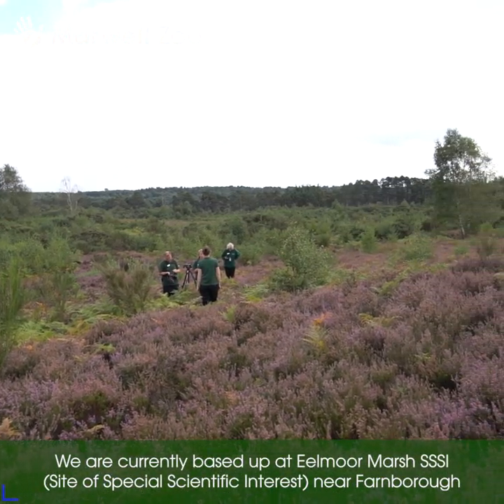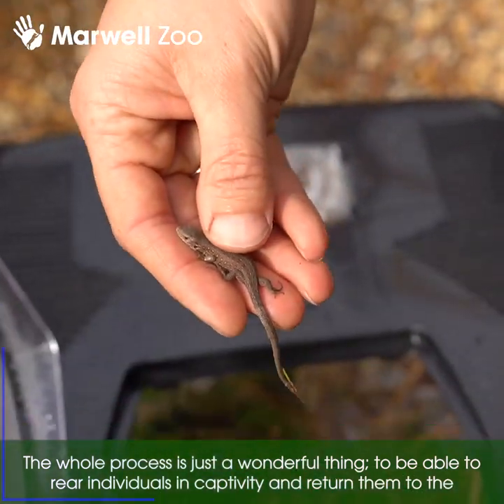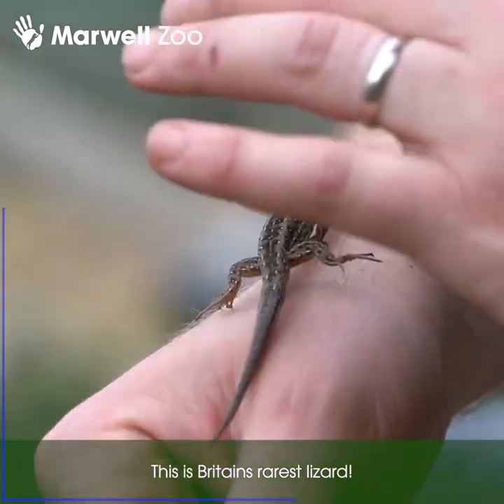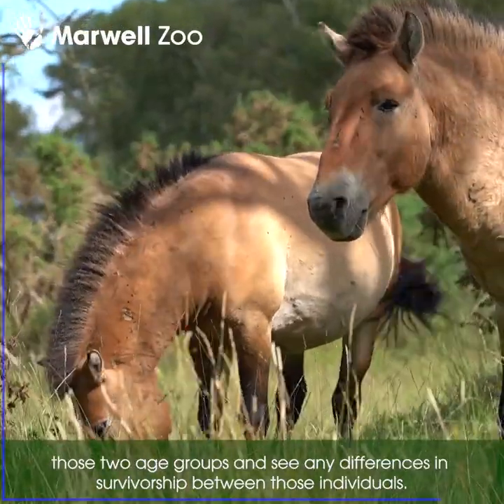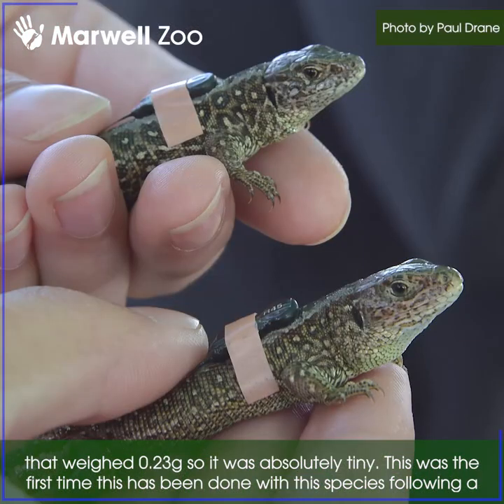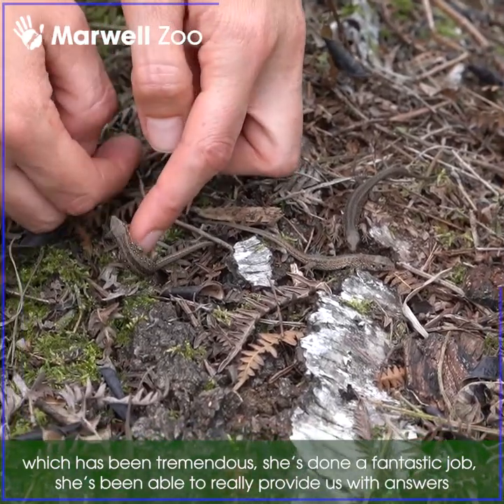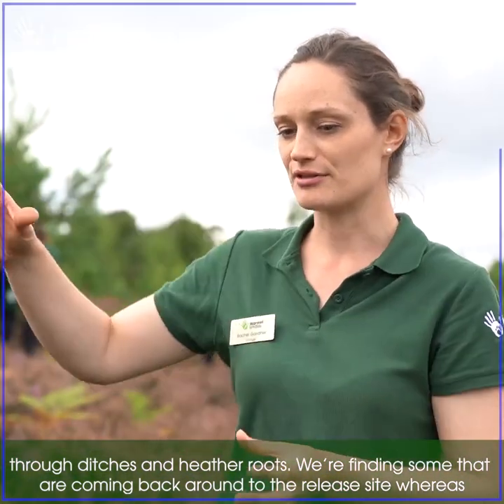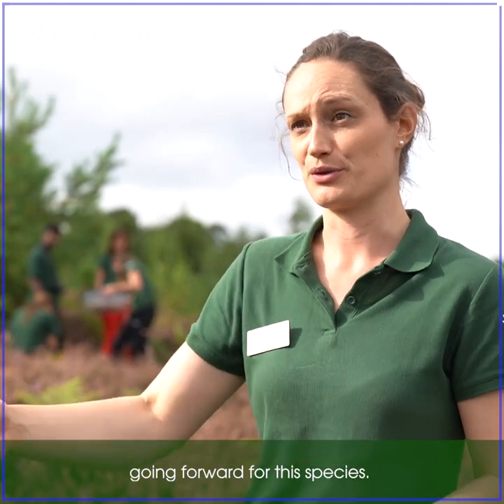🦎 RARE REPTILE REINTRODUCTION 🦎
As part of Marwell Wildlife’s conservation efforts to restore habitats and species, 80 juvenile sand lizards were recently reintroduced back into the wild at Eelmoor Marsh Site of Special Scientific Interest (SSSI).

The sand lizard, Britain’s rarest lizard, has disappeared from much of its range owing to habitat loss and fragmentation and is limited to only a handful of heathland and dune habitats in southern England, Wales and Merseyside.

At Eelmoor Marsh the project has now released 240 individuals, aiming to re-establish a sustainable population at this unique site near Farnborough. Over the last two decades Marwell has been working with the site owners, QinetiQ, to restore the heathland site to favourable condition status. As part of the reintroduction, Rachel Gardner, PhD student from Marwell Wildlife and the University of Southampton, has been leading detailed research to monitor the animals post release, evaluating their behaviour and survivorship, with the hope to inform and make recommendations for the reintroduction protocol in the future.

Marwell Wildlife, working with key partners including the Amphibian and Reptile Conservation Trust and with support from Natural England, has contributed over 2000 animals for release in Southern England and hopes to continue conserving this important heathland species.